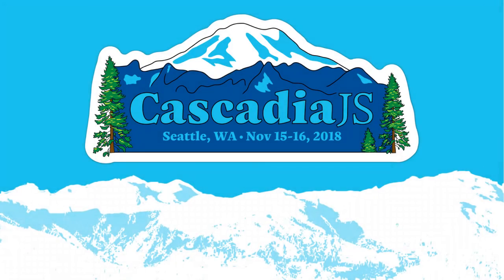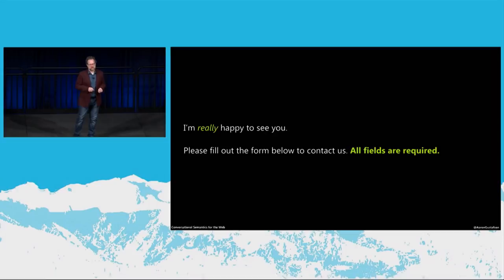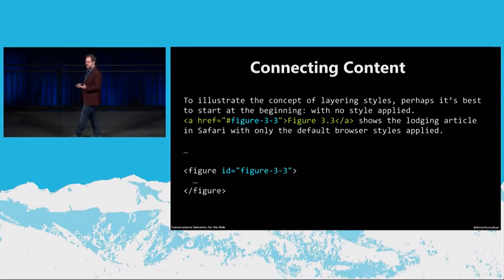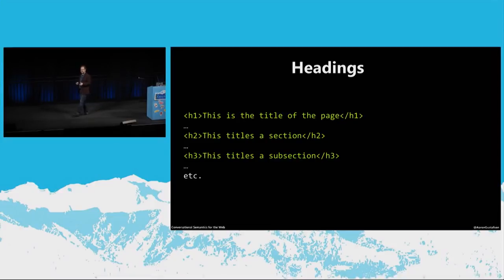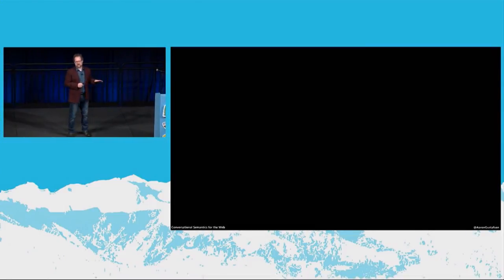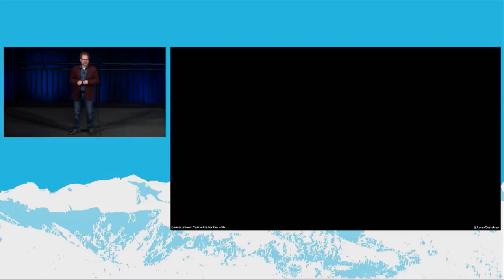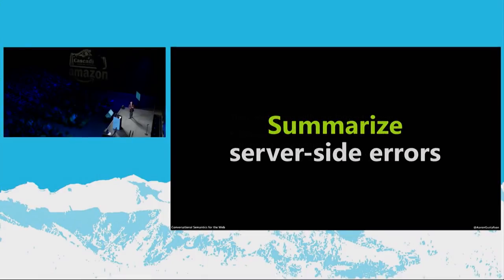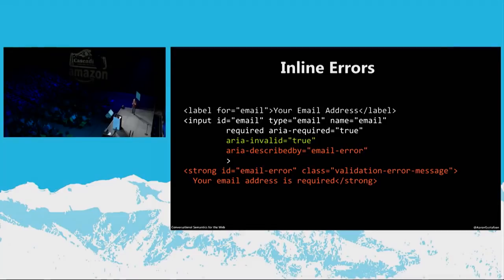Conversational Semantics for the Web // Aaron Gustafson // CascadiaJS 2018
Over time, your users will become more accustomed to and reliant on voice-based interactions with their computers and, thereby, the web. Enabling them to complete critical tasks without a visual user interface will be crucial for the long-term success of your website. In this session, Aaron Gustafson will discuss how smart markup choices can improve the overall usability and accessibility of your projects without disrupting your current workflow.